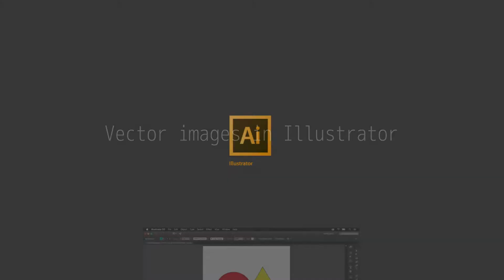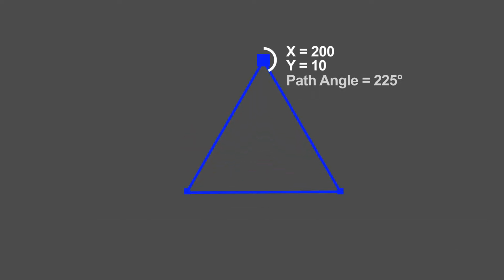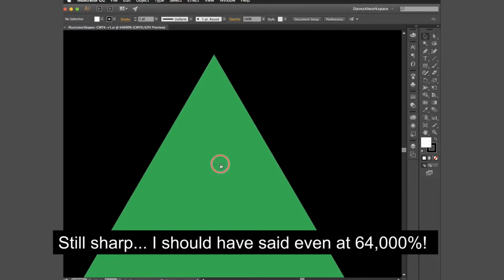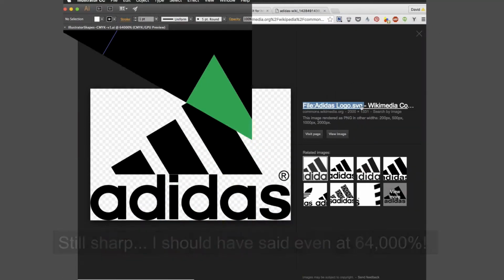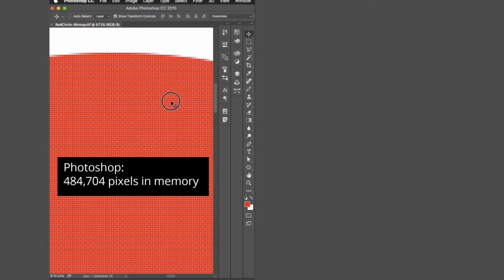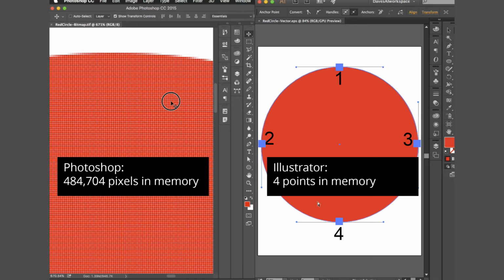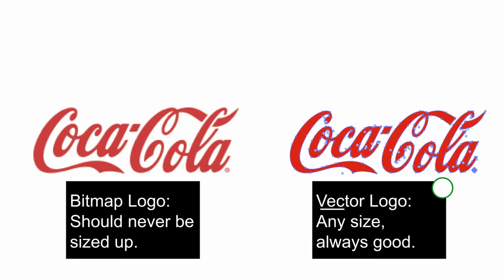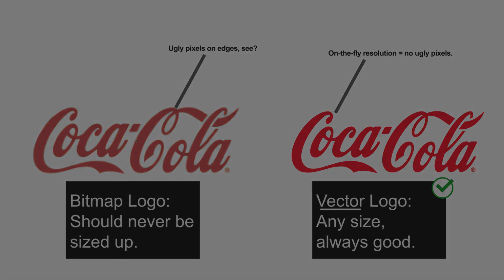ACC101 - AdobeCC: 03 - Adobe Illustrator and Vector Imagery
Adobe Illustrator makes editing vector images pretty easy. Let's get you up to speed on it by looking at how you basically use it. Nothing in depth here, just a quick walk-through.